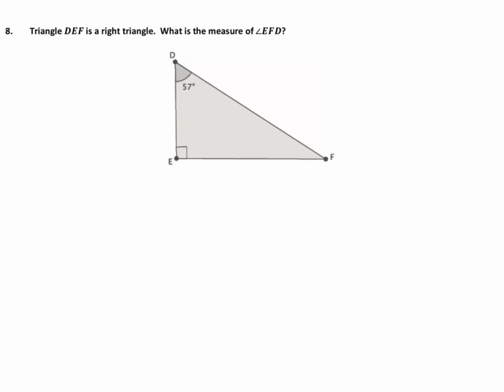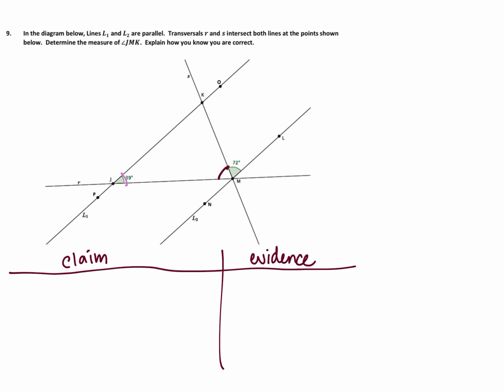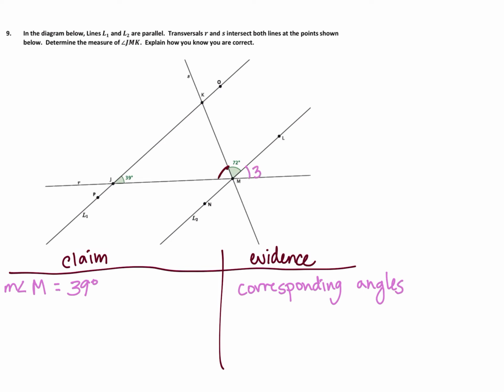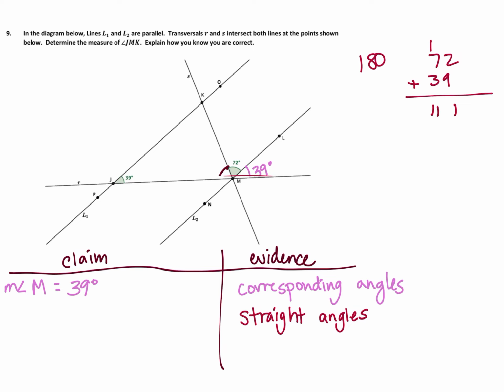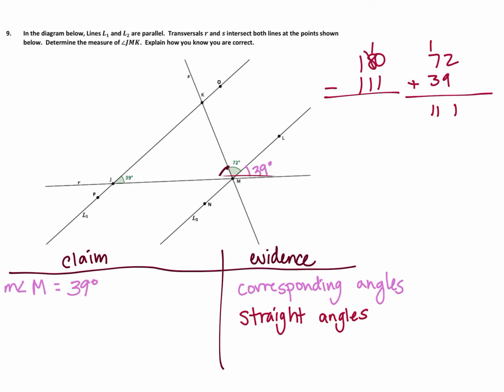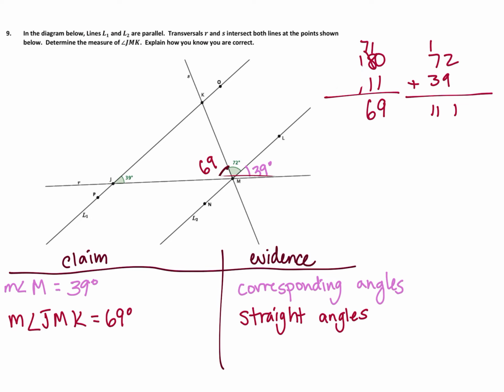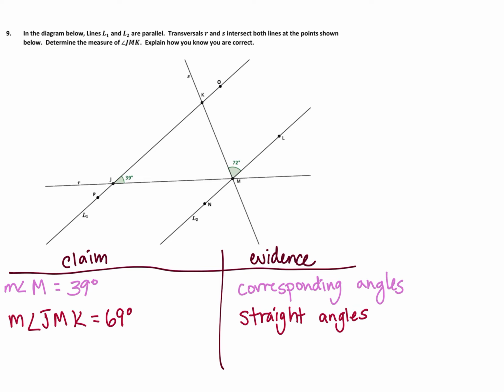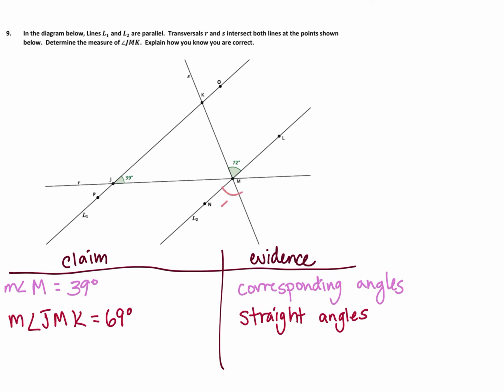8th Grade Module 2 Lesson 13 (Eureka Math) Problems 8-9